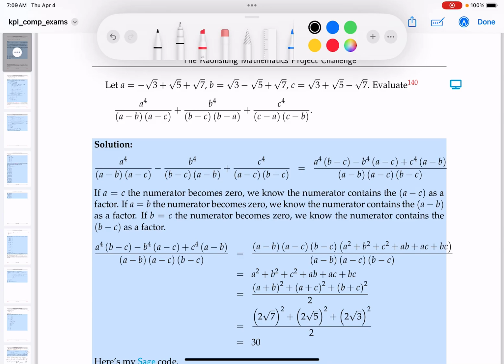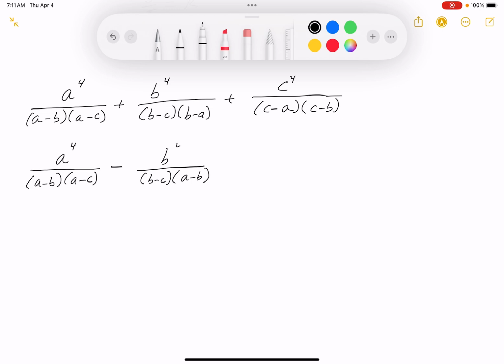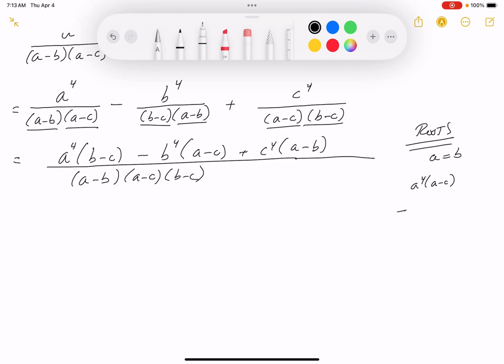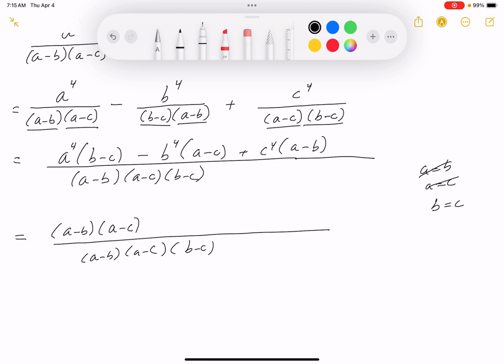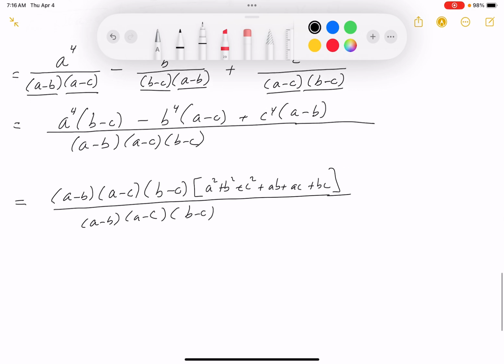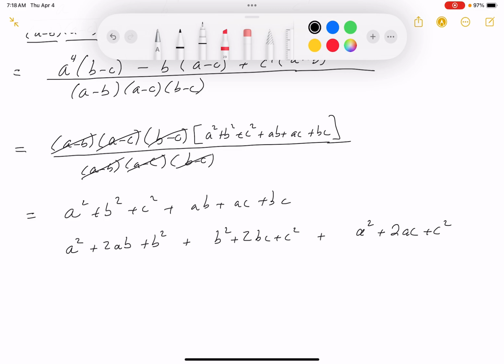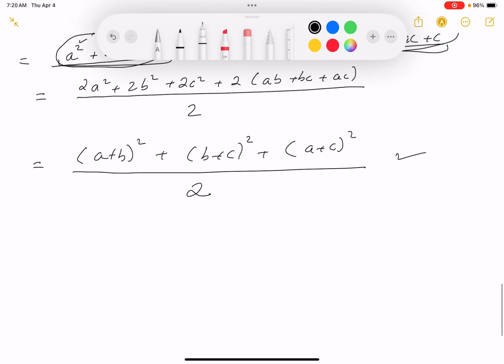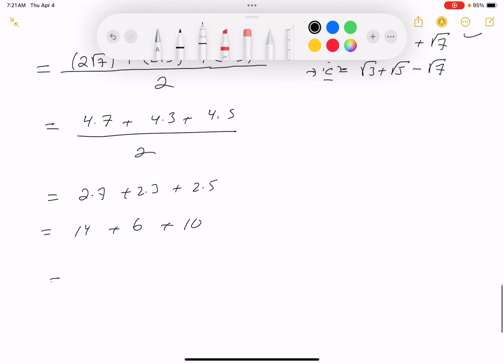pmp 04 04 2024 02